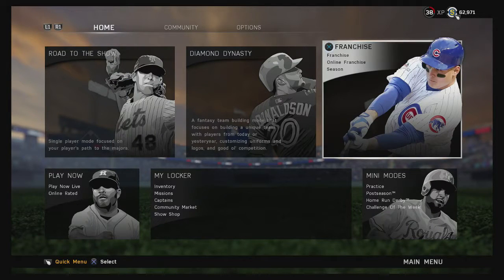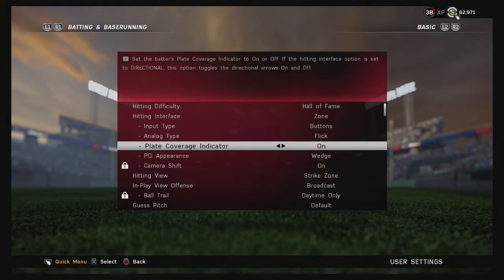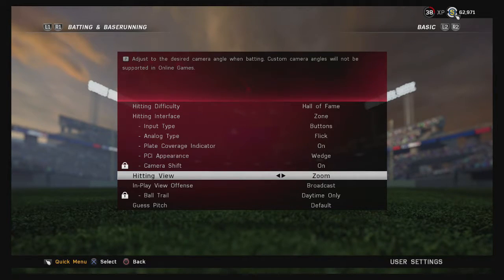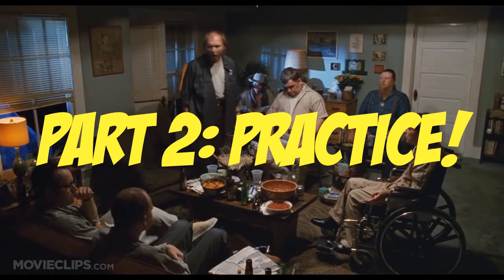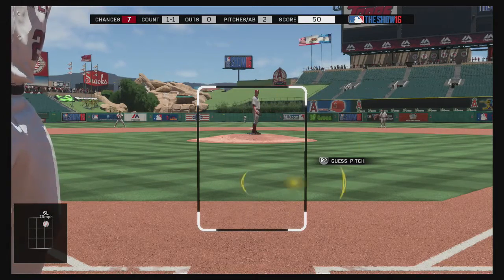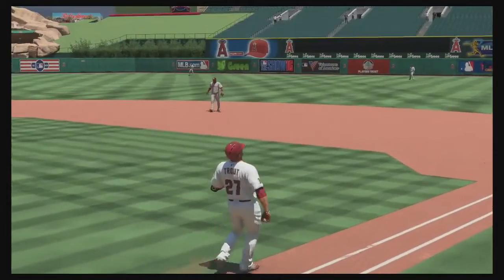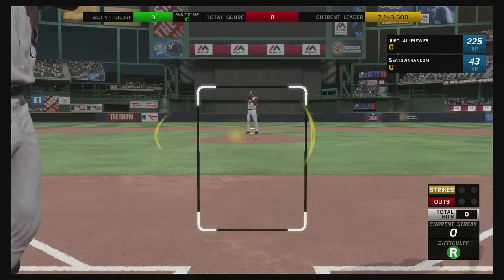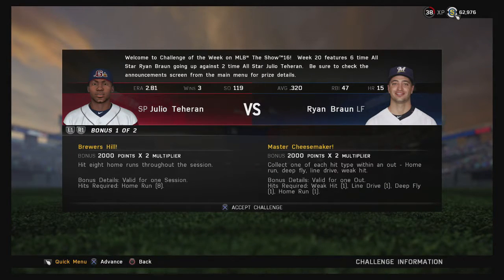MLB The Show 16 Hitting Tips/Tricks/Tutorial - How to Practice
Tips are not required, but greatly appreciated.